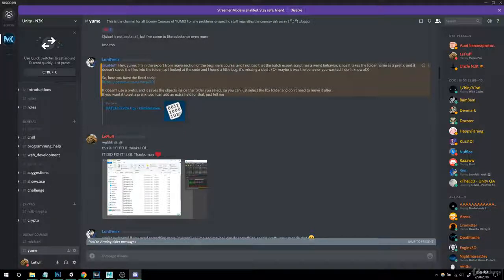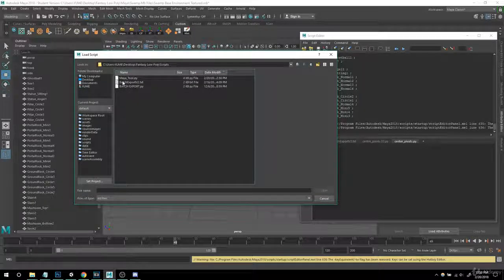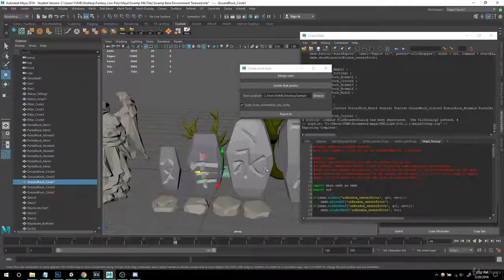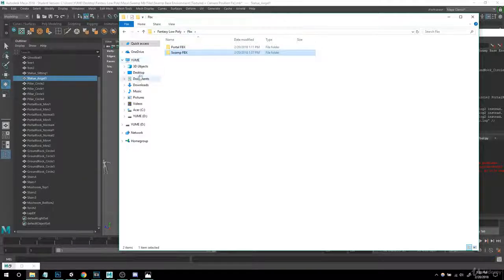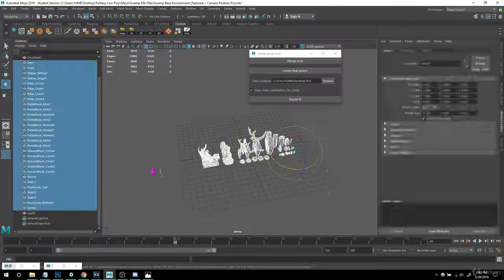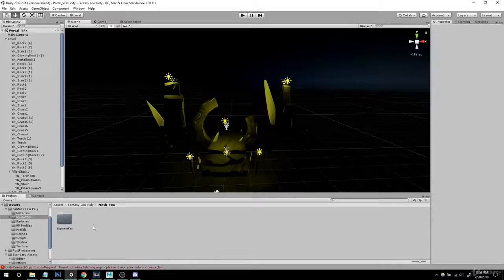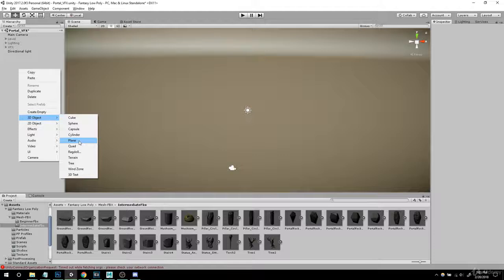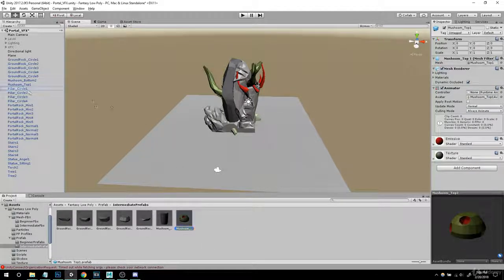20 Export & Prefab Maya Unity